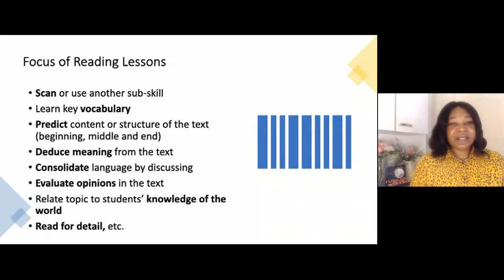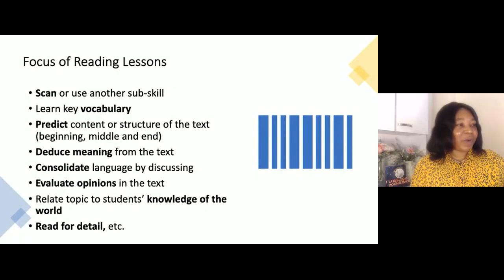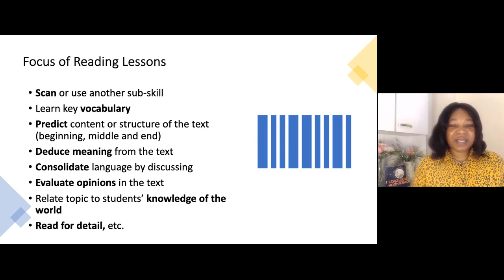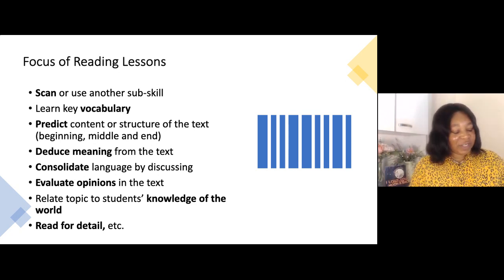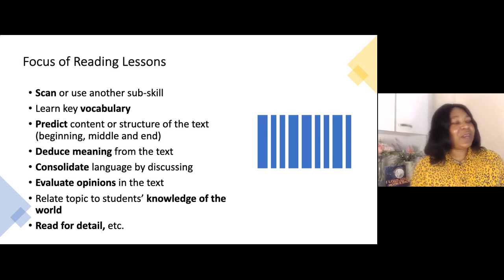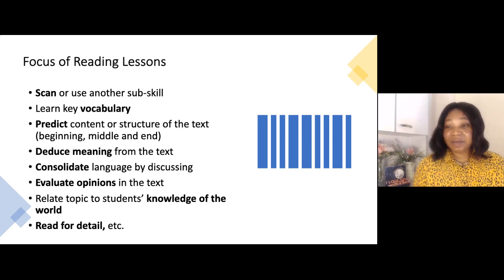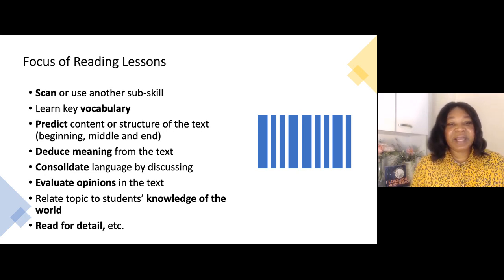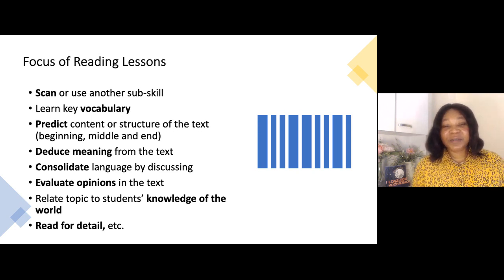15 Cambridge TKT Module One Preparatory Course 61630784674119